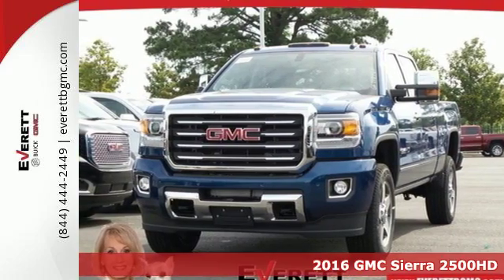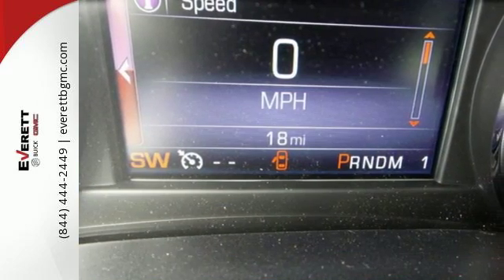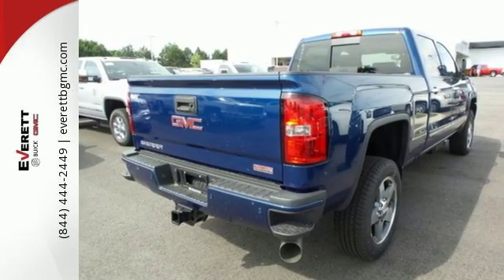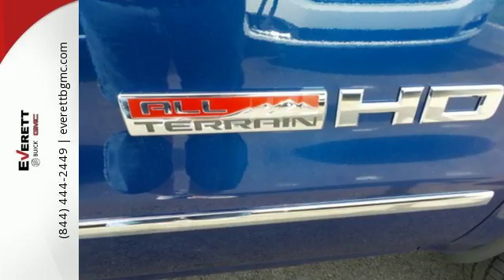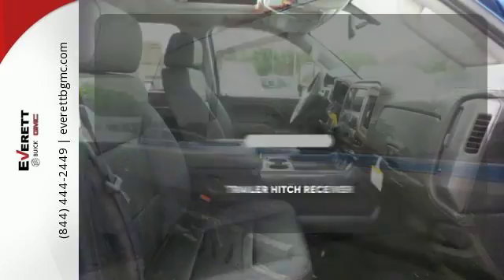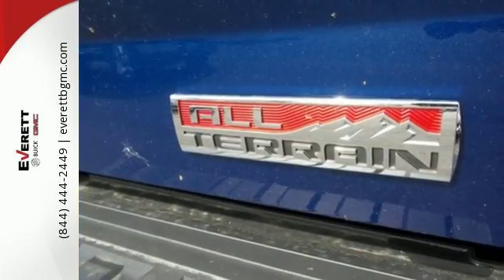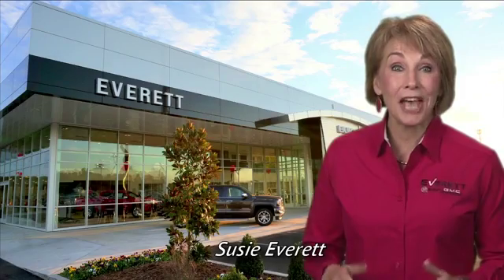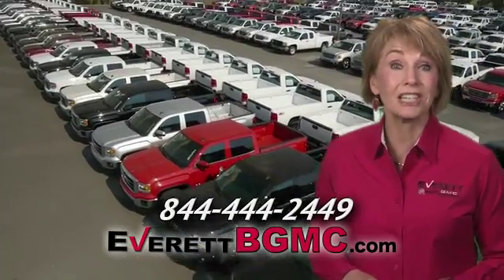New 2016 GMC Sierra 2500HD Benton AR Bryant, AR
Year: 2016
Make: GMC
Model: Sierra 2500HD
Trim: SLT
Engine: 8 Cyl. 6.6L
Transmission: Automatic
Stock #: GF212161
VIN: 1GT12TE80GF212161

Address:
21099 Interstate 30